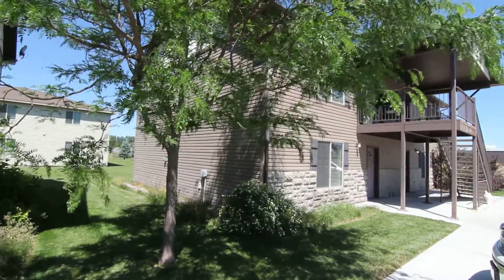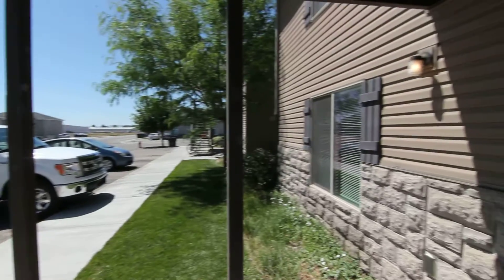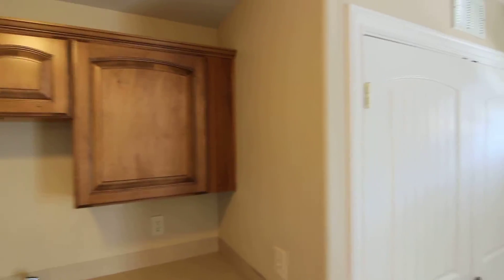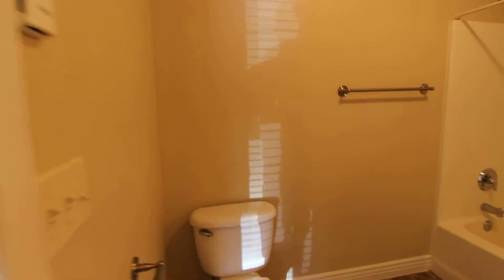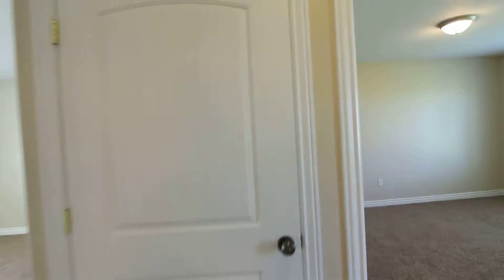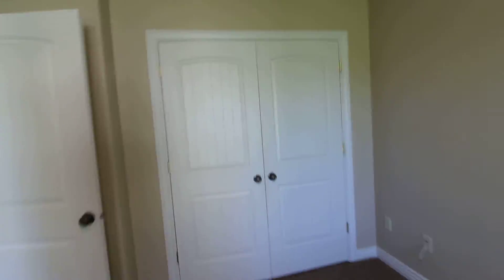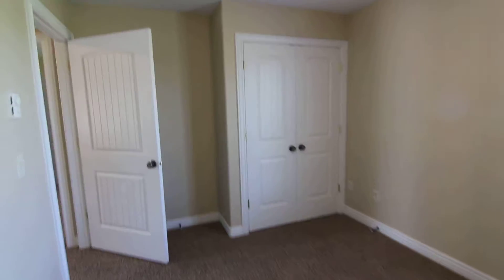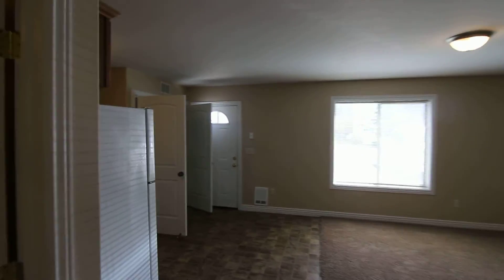225 Opal Ct. 2F for Rent, Shelley by Jacob Grant Property Management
Great modern ground level apartment located in Shelley. Nice open floor plan, washer/dryer hookups, large bathroom, newer appliances including dishwasher. This unit has matching vinyl flooring in kitchen and bathroom. There is parking right in front of the building so you won't have to park on the street. No pets please.